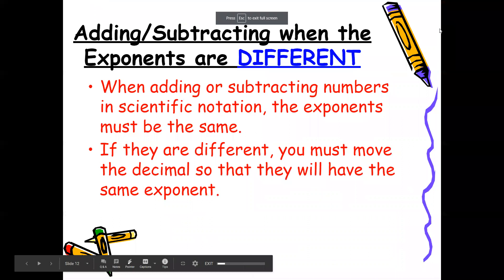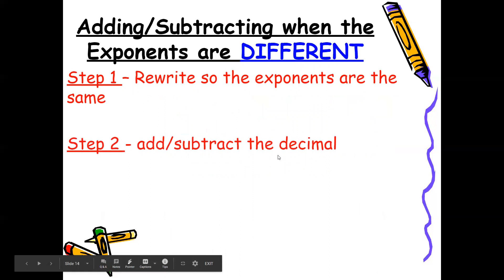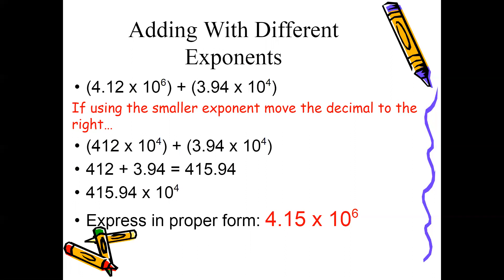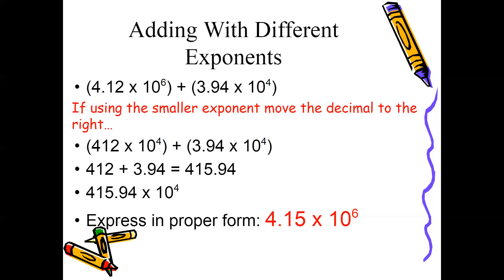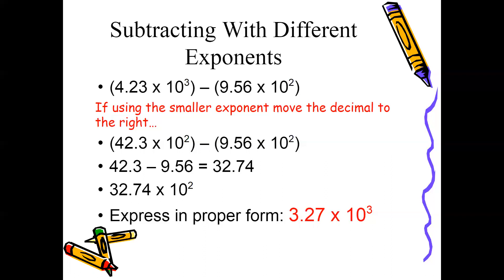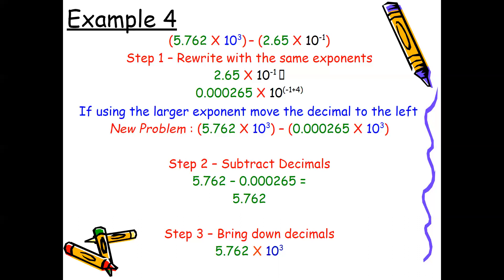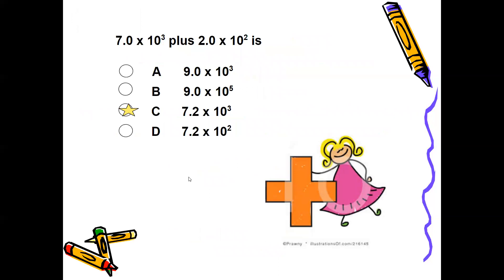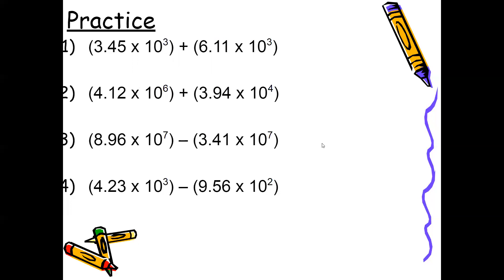Week 2: Scientific Notation- Adding/Subtracting with different exponents